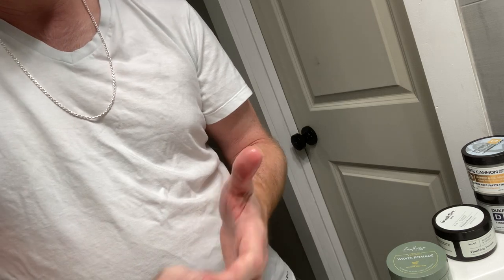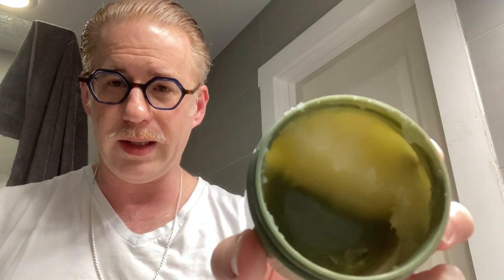A brief recap/overview of all the pomades currently in my stash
Sort of a greaser's inventory. Enjoy this excursion through my well-stocked pomade drawer.

Pomades mentioned:

Old-School Style:
Lone Star Slick Dead Elvis Pomade
Lone Star Slick Black Cat Pomade
Lone Star Slick Brilliantine Pomade
Shea Moisture Men Argan Oil and Shea Butter Pomade
Johnny Slicks Original Pomade
Johnny Slicks Rugged Pomade (in stash, but not shown)

New School Style:
Duke Cannon News Anchor Fiber Pomade
Duke Cannon Hurricane Hold Pomade
Goodfellow & Co Blue Sage and Tonka Finishing Pomade
Fix Your Head Styling Fiber

Petroleum-Based Honorable Mentions:
Murray's Superior Pomade - Vintage Fragrance
Suavacito Oil-Based Pomade
Black and White Genuine Pluko Hair Dressing Pomade (not shown, but in stash)